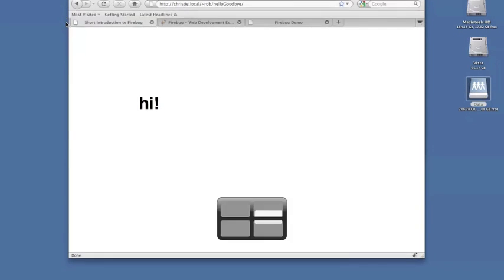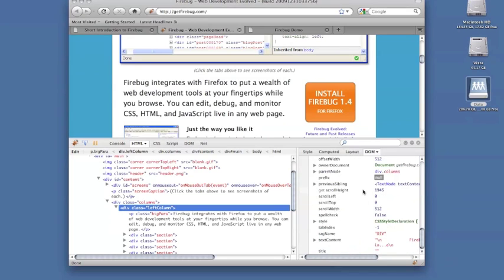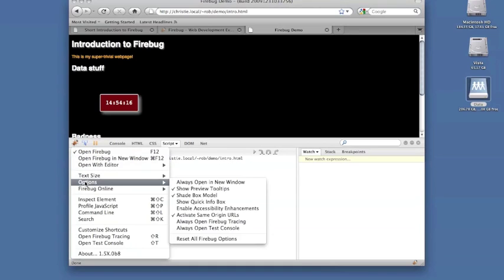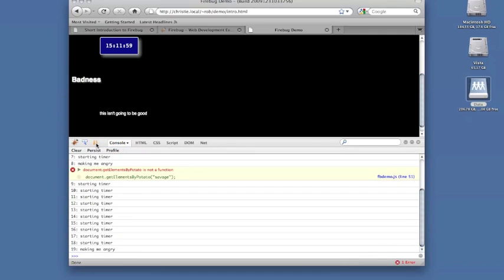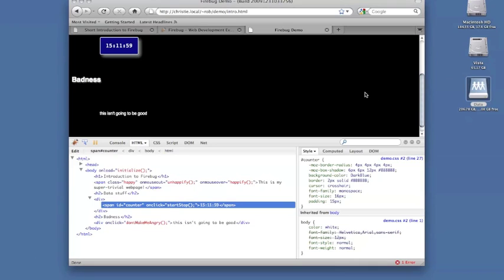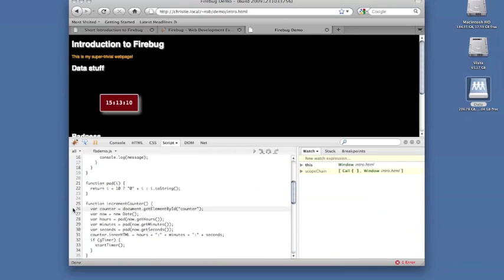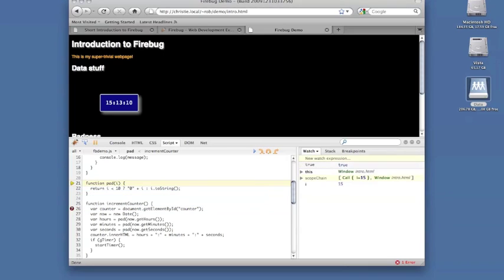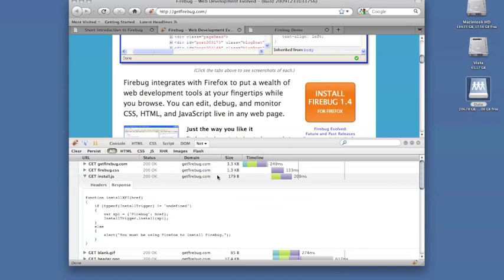Web Design Assignment Help, Website Programming, ExpertsMind.com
Web design & development computer programming projects help, assignment help and tutoring session offered by online qualified tutors.